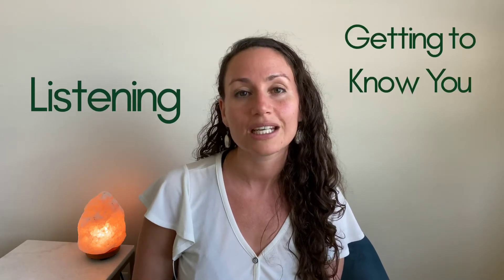What is Functional Medicine?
Tracy Shulsinger, FNP, Functional Medicine Practitioner and owner of The Healing Collective Functional & Integrative Medicine, shares the Functional Medicine approach, how it is different from allopathic or conventional medicine, the extensive history taking and lab testing that is done with Functional Medicine and how she integrates all aspects into her patient care model.

— Be Well —
Functional & Integrative Medicine • Physical Therapy & Medical Therapeutic Yoga • Frequency Specific Microcurrent & Pulsed Electromagnetic Field Therapy • Acupuncture • Dry Needling • Cranial Sacral • Dementia Prevention & Cognitive Support • Hormone Balancing & Detoxification Guidance • Lab-validated Nutrition & Supplements at The Healing Collective